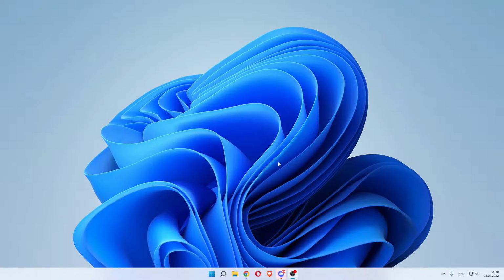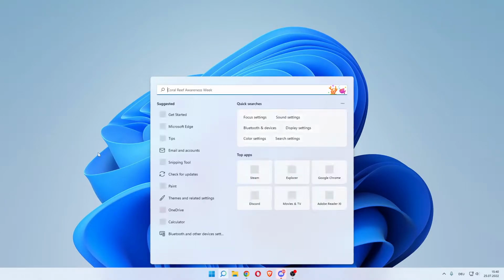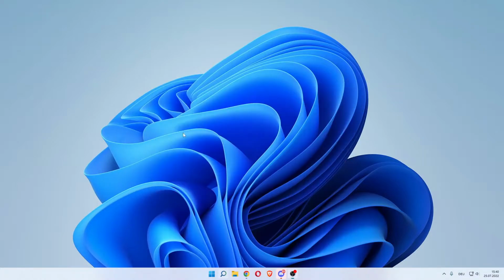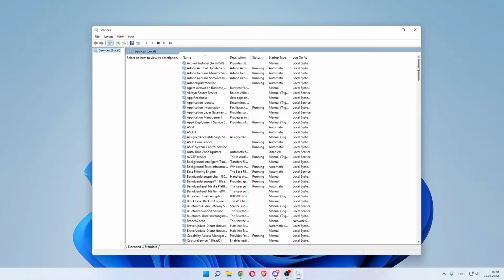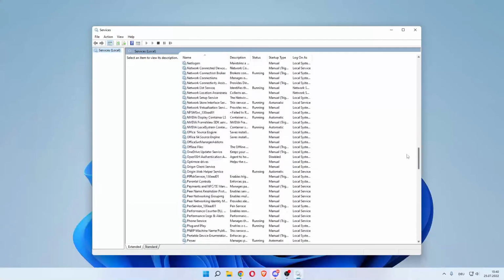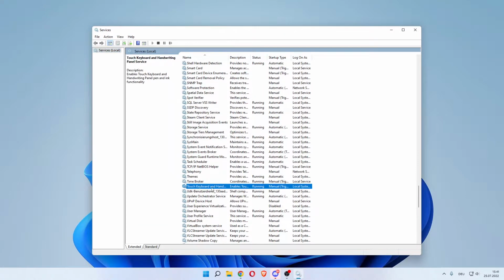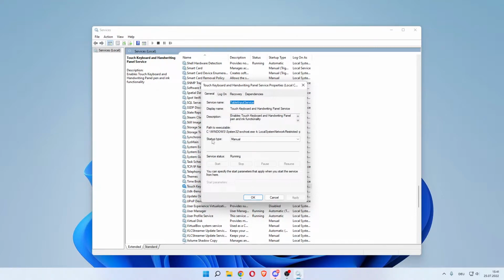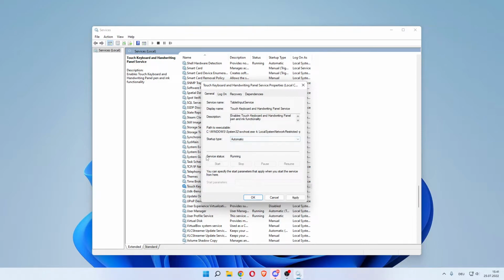How To Enable Touch Keyboard and Handwriting Panel Service in Windows 11/10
How To Enable Touch Keyboard and Handwriting Panel Service in Windows 11/10 [Tutorial]

In this tutorial, we will show you how to enable or disable Touch Keyboard and Handwriting Panel Service in Windows 11/10. This Windows Service enables Touch Keyboard and Handwriting Panel pen and ink functionality and is required to use the typing and touch features. If you disable this service, you may not be able to type in the Start Menu, Settings, UWP apps, Terminal, etc.